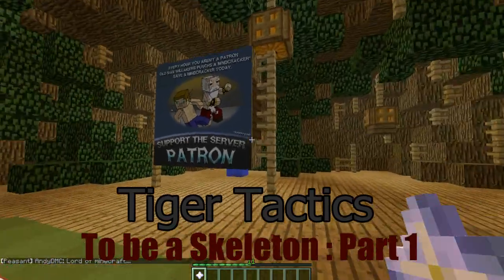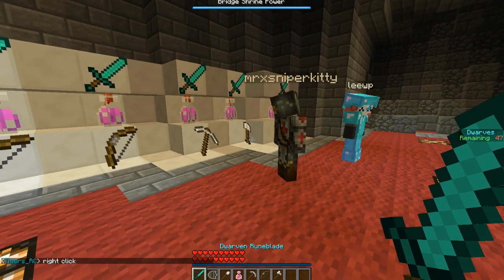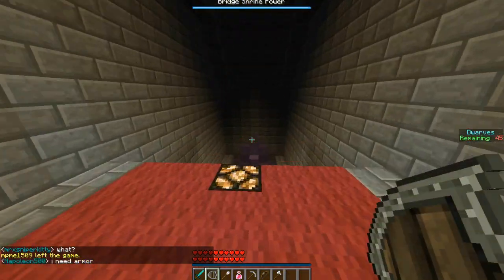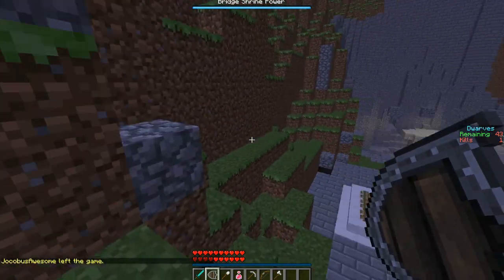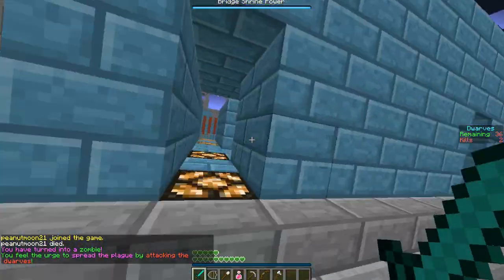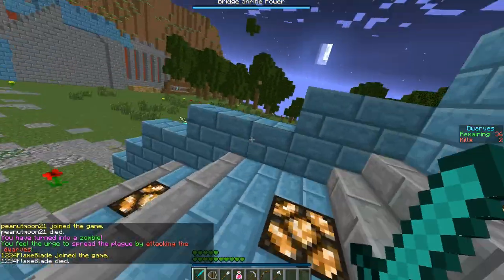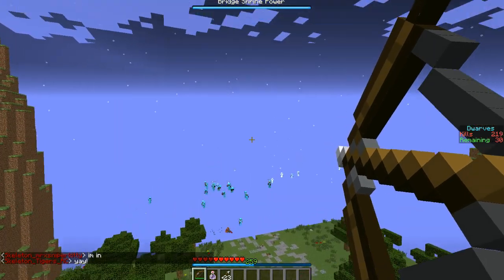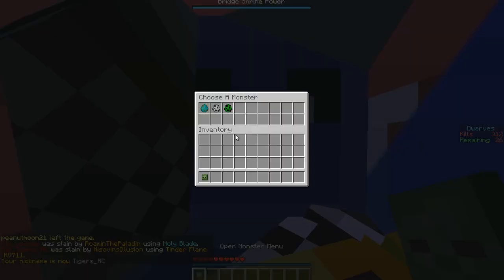To be a Skeleton : Part 1 : Ep 6 Tiger Tactics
Hello Fellows and I hope you enjoy this video.This time we'll try out some Dwarves VS. Zombies on the playmindcrack server! The game lasted a good forty minutes so I'll be posting the second half next week. Enjoy :-)

The servers that I'll be playing on are:
Respawn Network